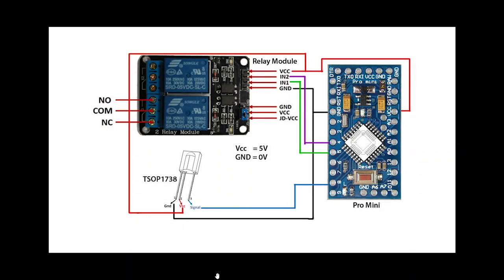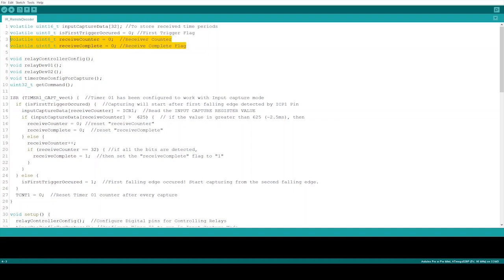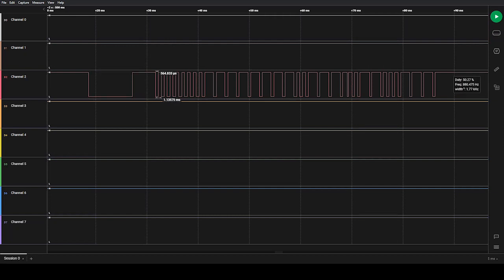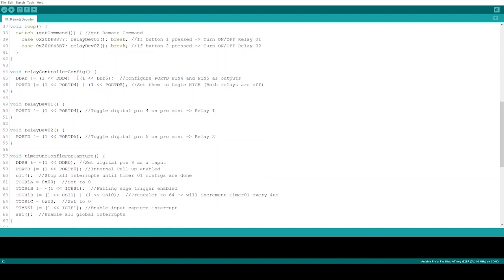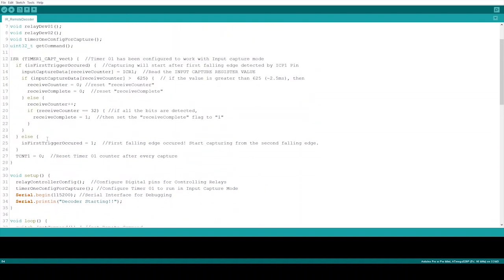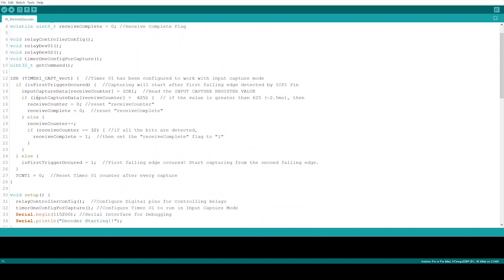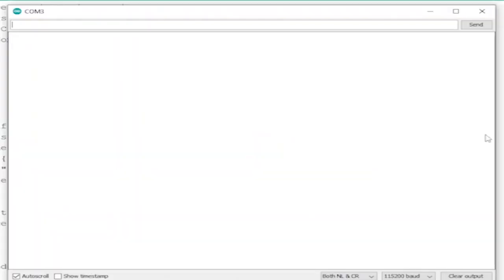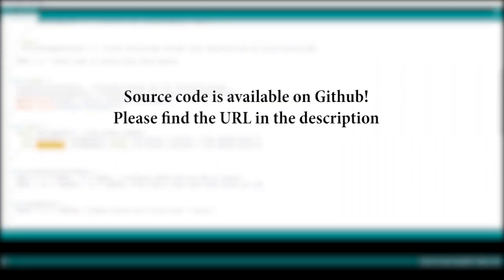IR Remote Receiver - Arduino (Without using Library)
This video explains how to use IR Remote Controller to control anything using arduino pro mini and few other components.